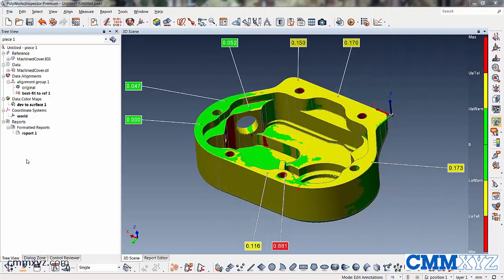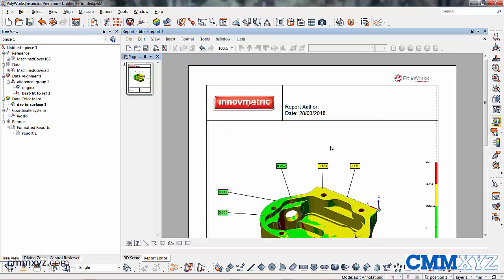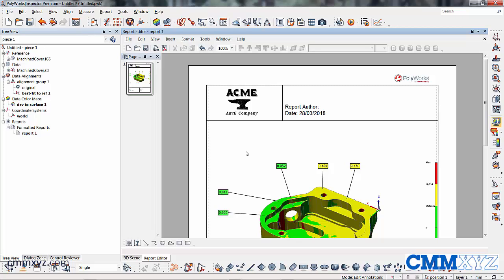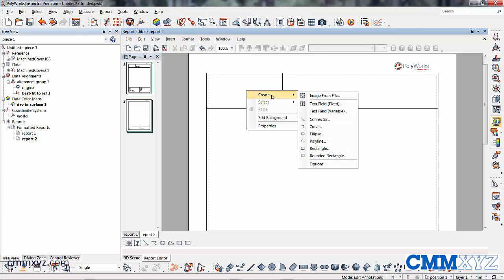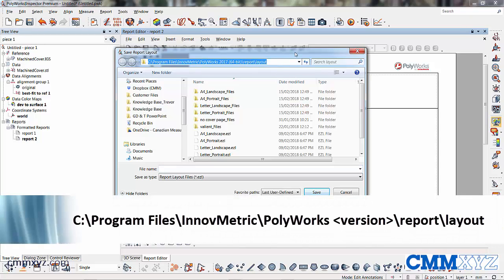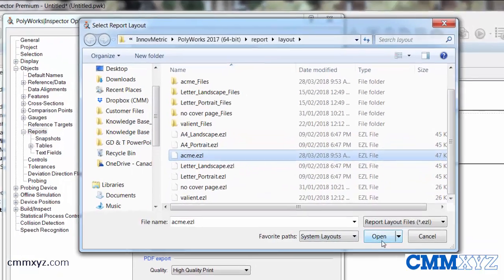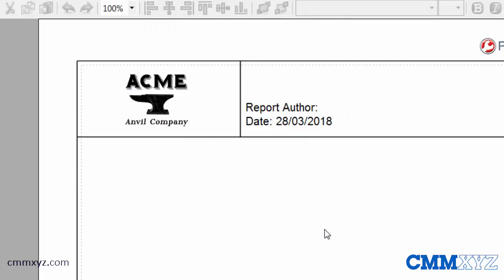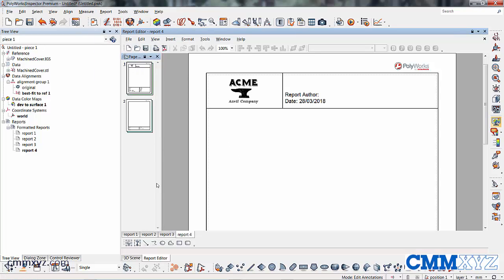Changing the report logo in PolyWorks | PolyWorks Tech Tips - CMMXYZ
This Tech Tip Video from CMMXYZ to learn how to insert your company logo into a PolyWorks report. Also covered in this video is how to save your new report as the default report layout.

Hey, so in this tutorial I just wanted to show you how you can insert your own company logo into the PolyWorks report editor. So here's my part. I've just done a quick scan and color map with a few color map annotations. So there's my report. You can edit this a little bit. I'm just gonna put that on the front page since that's all I have. We can delete the content page, right click, "Delete," so we just have this first page which is the cover page. So it's quite easy to do this as a one-off. You can see the InnovMetric logo. You can just click on it, hit "Delete" and it's gone. And to replace it, we right click, "Create" and select an image from file. So I'm just using my dummy logo here, the ACME Anvil Company. So there it is there. We can slide that in, resize it, you know, whatever looks good, and it's good to go. So that would be just a one-off. So I'll show you how to do this as a default setting, as a saved layout.

Okay, so what we do is we need a blank report. So if I wanted this to come up every time as my report and I don't want it to have this image showing when I save it as a template, so what I'll do is I'll just create another report, "Create Formatted Report." So you can see I have report two here. So I'll keep it blank. I'll have a content page here, page two, cover page, page one, delete the InnovMetric logo, again, browse to my image from file, resize that like we did before. Okay, so that looks good. So this...if we want to use this as our new template, we need to save it in what's called the layout. So let's go to "File" and "Save as Layout." And it's already in the correct folder. You can see here is the path to where PolyWorks stores these layout files, so it has a ezl extension on it. So I'll give that a name, I'll just call it "acme" and save. So now it's saved where it needs to be saved. The next thing you'll wanna do is go into options. Inspect our options under Reports. And here you can actually choose that layout that we just saved. So if I always want to just go to this automatically, I can just choose it here and click "Open," just like that. Another option would be to check the box called "Confirm on creation." So this is a nice option and I'll show you how that works.

So I'll do that, check that, click "Apply" and "Okay." So now, when I create a new report, "Create Formatted Report," this dialog box opens. So what that allows us to do is choose from a number of saved reports. So you can see there's my Acme one, click on that and hit "Create," there we go. So this would be if you had multiple saved layouts, it allows you to choose them at the point of creation. If this is always the one you want to use, then you would wanna go in and actually choose it here, uncheck "Confirm on creation" and just pick the acme.ezl file. Okay, so I'll show you how that works. So, again, we'll create a formatted report and automatically it doesn't ask us, it just chooses our preferred layout and we're good to go.

So that's pretty much it, pretty simple. I do get asked this question a lot. It's easy to do as a one-off but to save it as a template, you need to go through those extra steps. Okay, so I hope you found that useful.